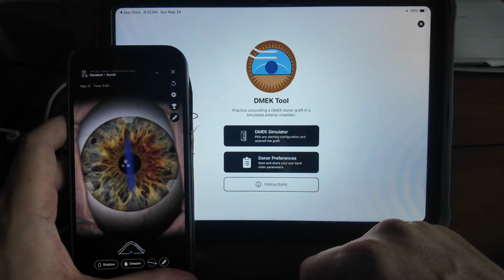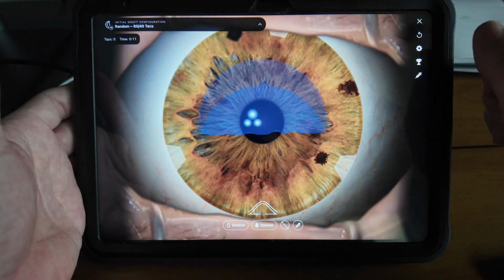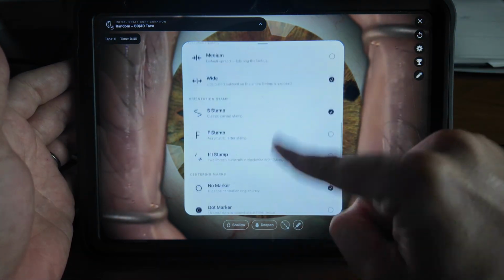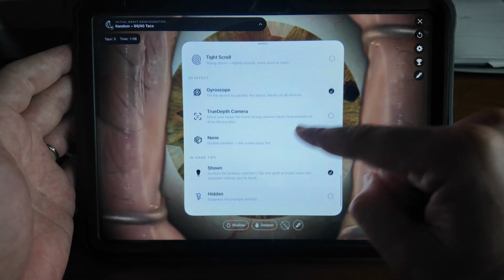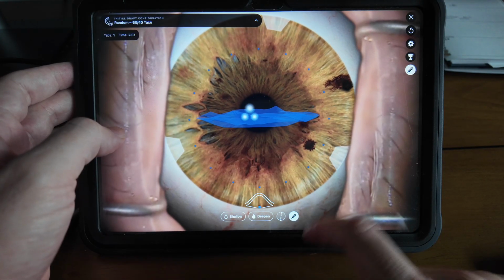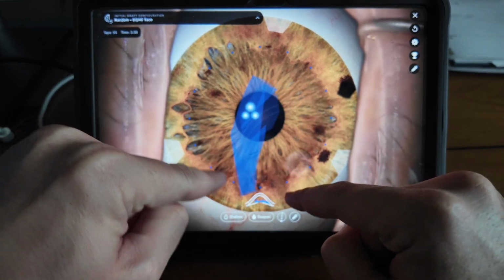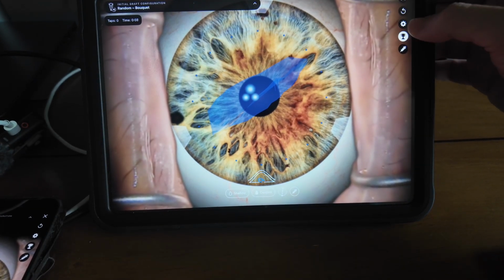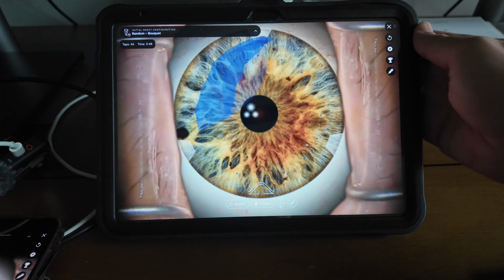DMEK Simulator - My Call Bag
New in My Call Bag: The DMEK Simulator

Practice DMEK graft unscrolling and positioning on your iPhone or iPad with the new DMEK Simulator in the My Call Bag app. Each session generates a new eye and graft configuration, and the simulator uses the gyroscope (or TrueDepth camera) to render the anterior chamber in 3D.

What you can configure:
• Scroll configurations (or randomize)
• Eyelid speculum — visibility, size, opening width
• Surgeon positioning (superior, temporal, etc.)
• Graft stamp — F, S, or Roman numeral
• Centering markers — dot or straight line
• Scroll tightness
• 3D effect — gyroscope or TrueDepth camera

Mechanics shown in this video:
• Cross-section view of the graft (like an anterior segment OCT)
• Tap to shallow or deepen the chamber
• Adjust the cross-section zone (short or long axis)
• BSS syringe — arm and inject through the paracentesis
• Tap-and-hold the paracentesis to flatten the chamber and create a gentle suction toward the wound
• Single-fold and Dirisamer-style unfolding techniques
• Championship mode — compete on time and total taps against your prior attempts and other users

Chapters:
00:00  Intro & opening the simulator
00:20  Reset and 3D configuration
00:38  Settings: speculum, surgeon position, stamps, markers
01:28  3D effect options
01:35  Cross-section view & chamber depth
02:02  Adjusting the cross-section zone
02:17  BSS syringe & paracentesis
02:47  Tap-and-hold suction effect
03:03  Simple fold & Dirisamer technique
03:22  Championship mode
03:34  Known limitations

Limitations: Tap force does not affect the graft, and broad swipe or cannula-style gestures aren't possible due to the touchscreen interface.

📲 Available on iPhone and iPad in the My Call Bag app. MyCallBag.com